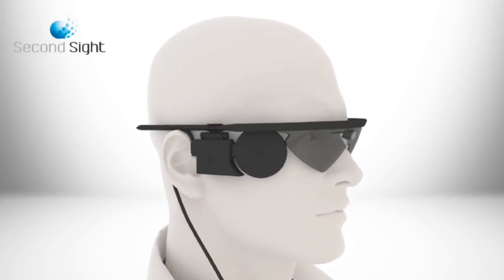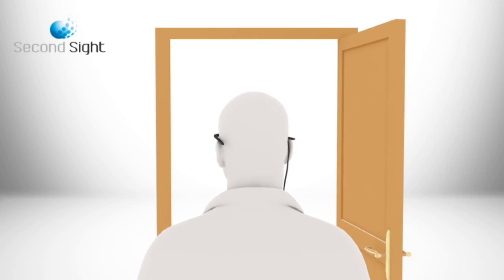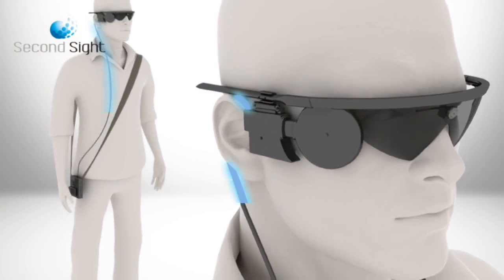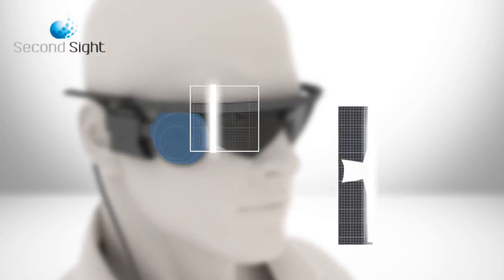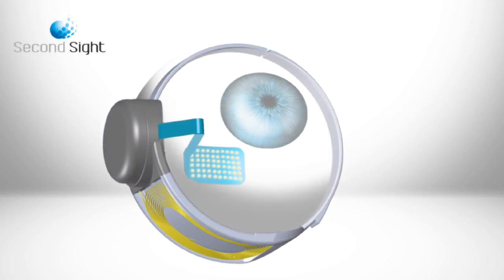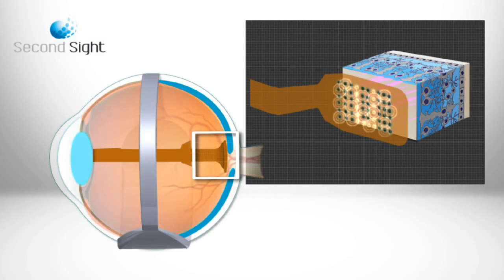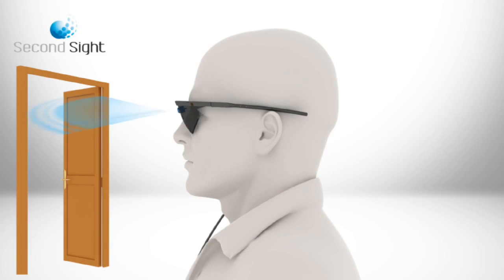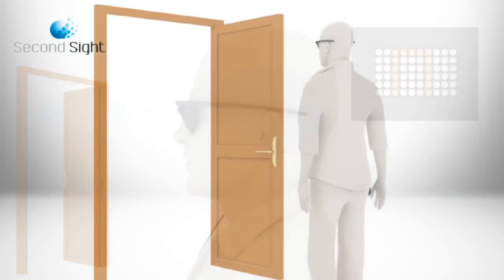長庚完成亞洲首例人工電子眼手術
林口長庚醫院今天宣布建置完成人工電子眼中心，並完成亞洲第一例人工電子眼手術，患者是41歲高姓男子，患有夜盲症，病情急速惡化，2年內就眼盲，只剩光反應。裝置人工電子眼後，經復健、重塑視覺記憶，可重新看見。

影片: 長庚醫院提供